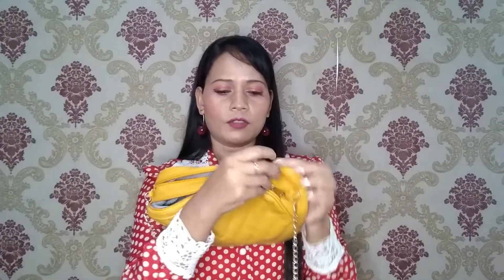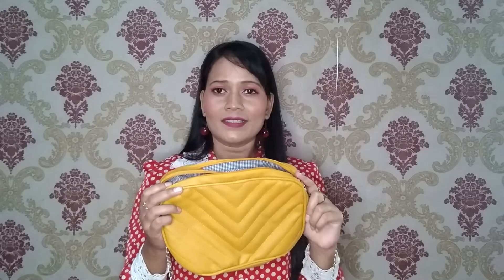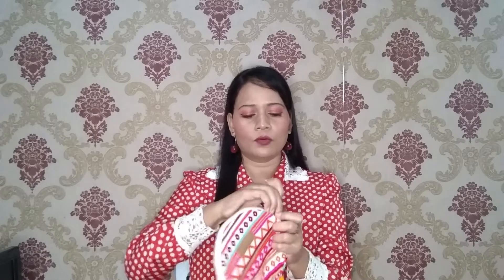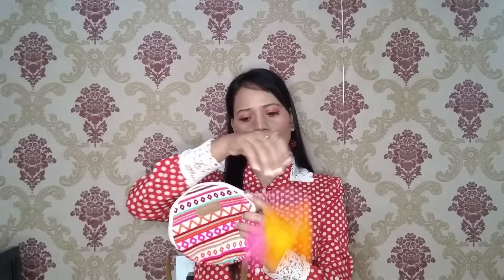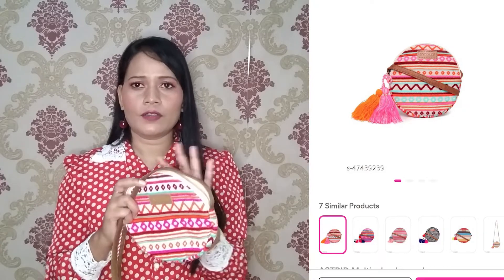*meesho bags haul* cute korean jelly bag/sling bag/infashion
Meesho code: INDUSUM26576

product codes:

1. yellow sling bag : 78606053

2.korean jelly bag : 61863276

3.multicolour round bag : 47439239

4. multicolour hand bag : 29305095

for more such videos. Thanks for visiting my channel.